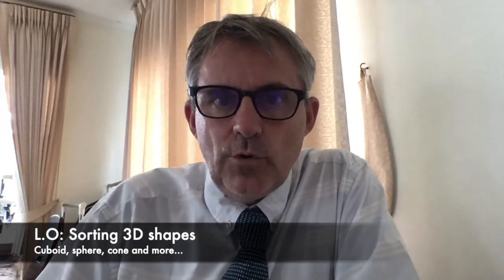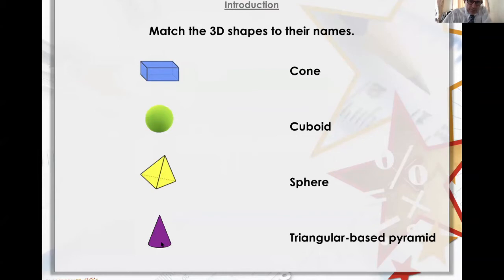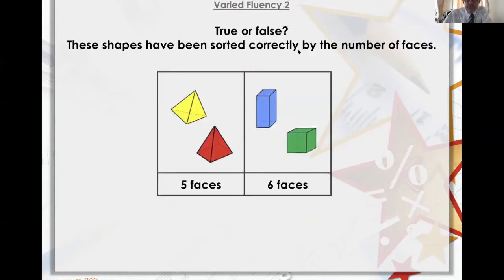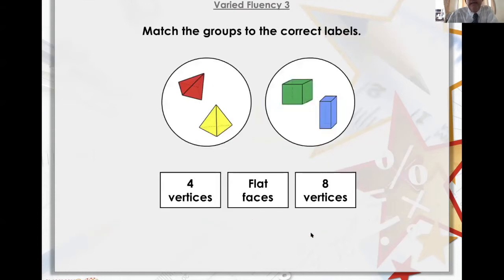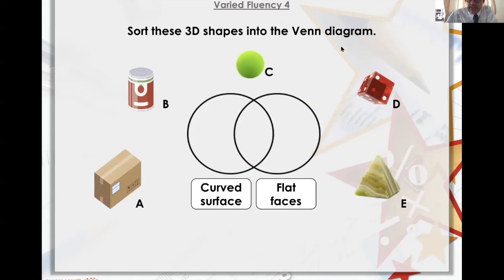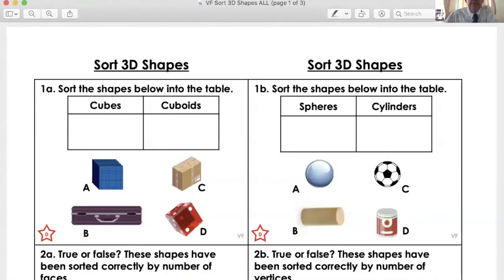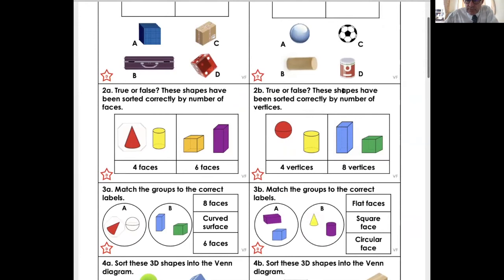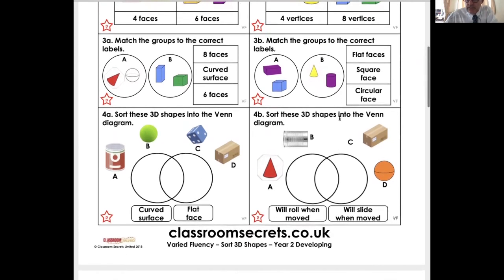Sort 3D shapes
An introduction to sorting 3D shapes